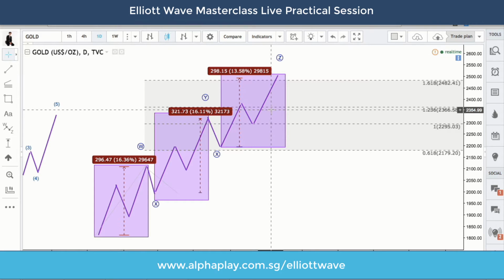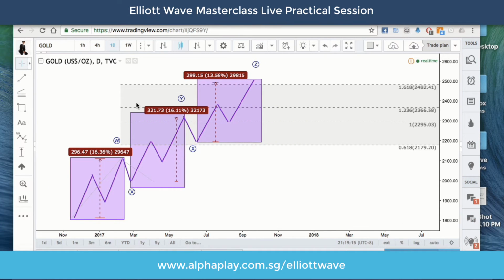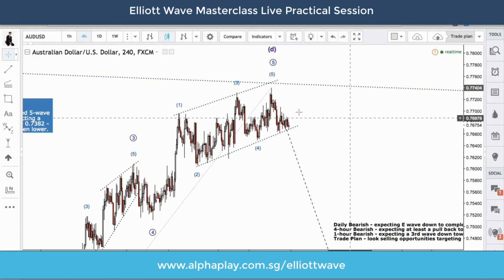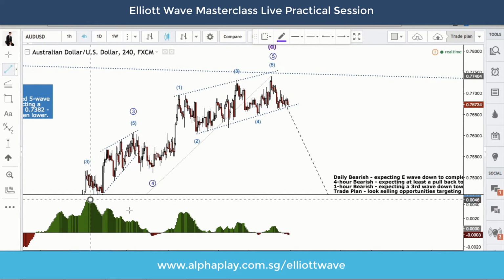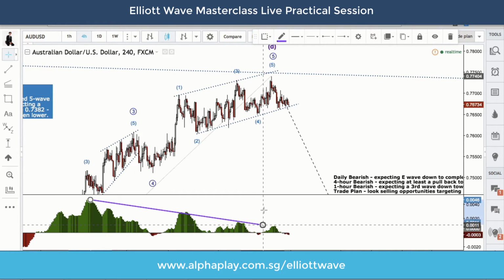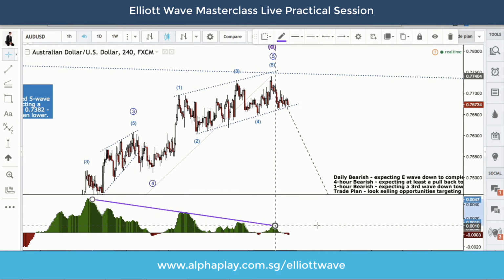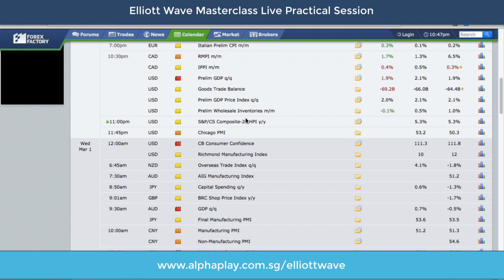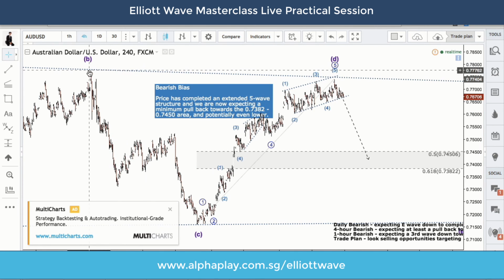How We Anticipated and Profited from the Fall in AUDUSD